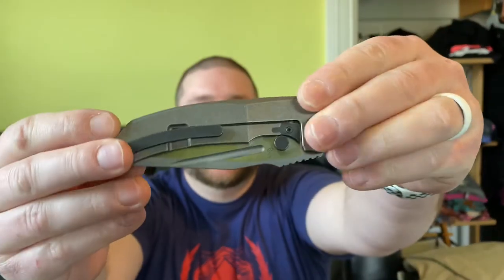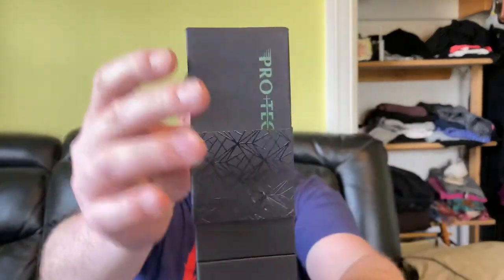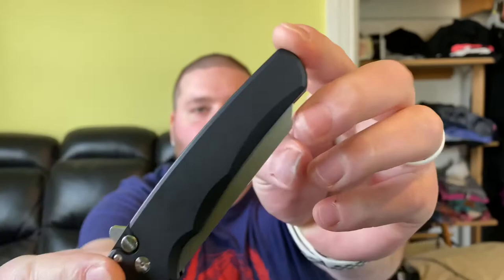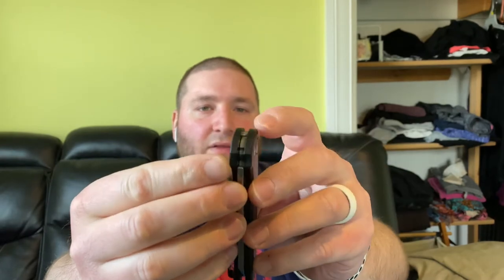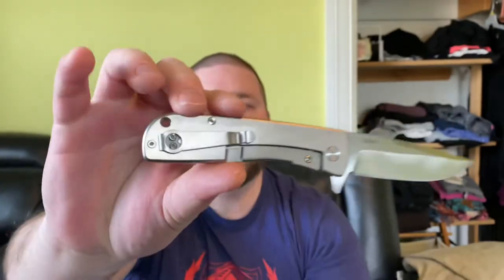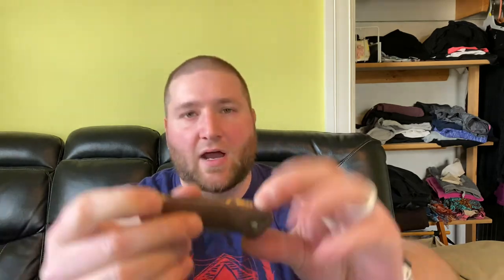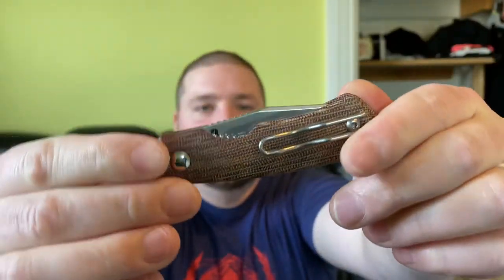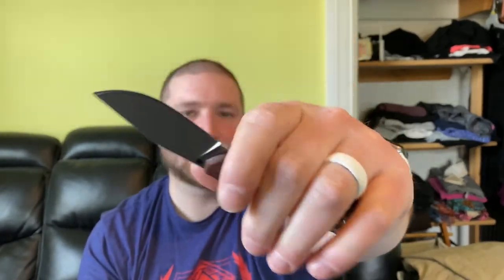Unboxing: My own knives from Mild Mannered EDC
Who says you can’t unbox your own knives?

Edit: the Protech Malibu & Vox Dapper are both sold.